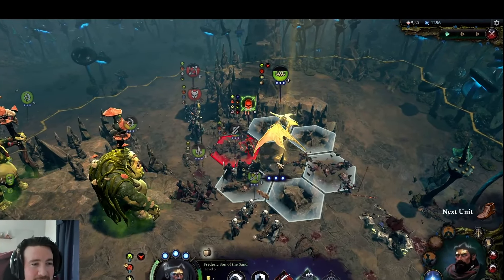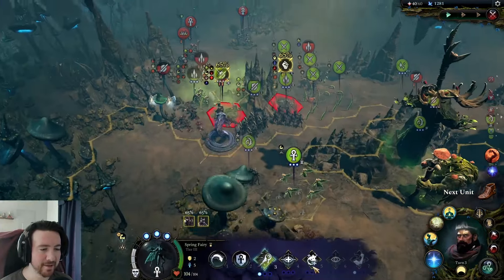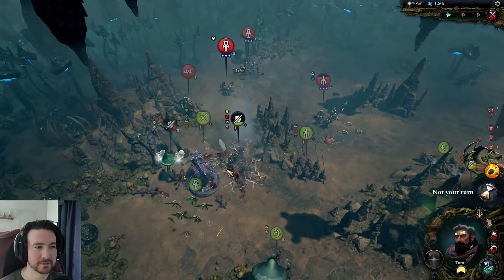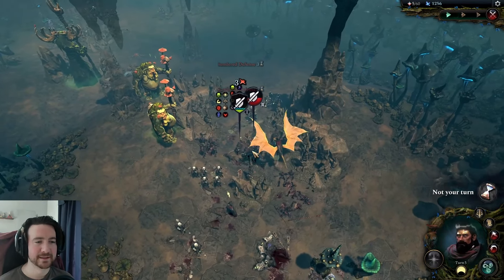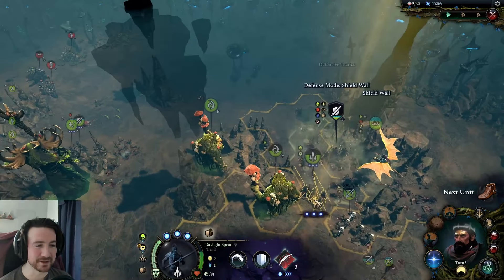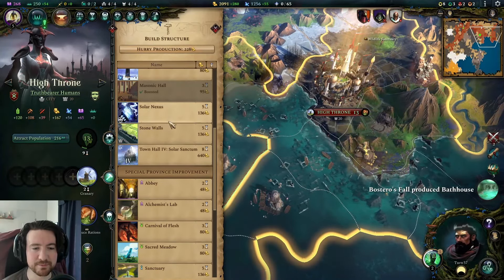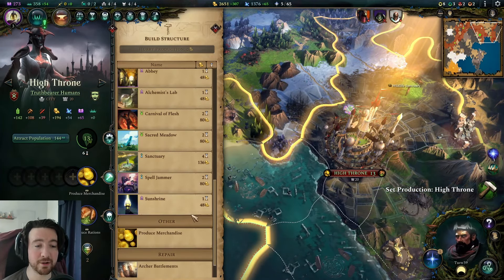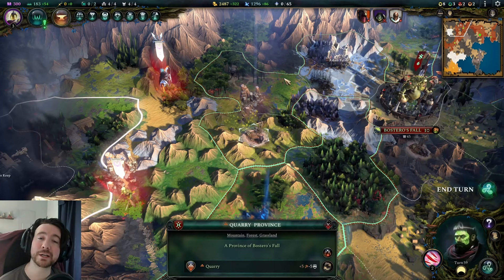CONSUMPTION NUKE ~ Age of Wonders 4 ~ Frederic 10